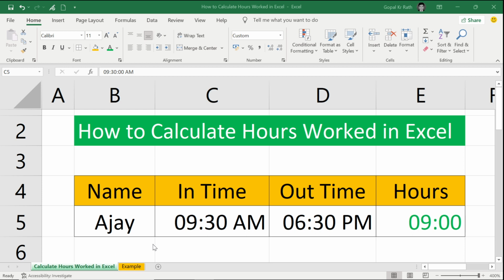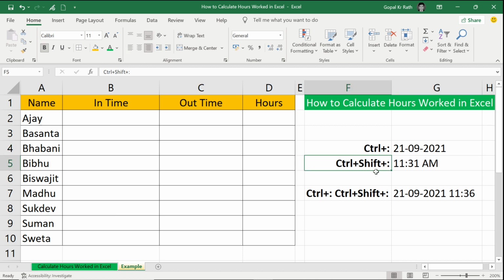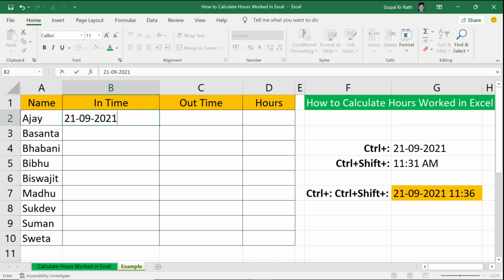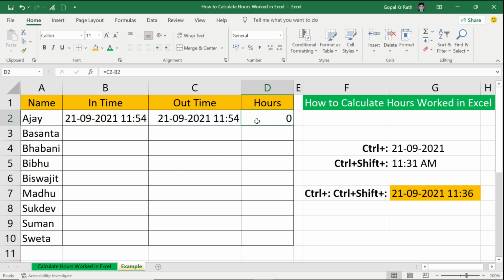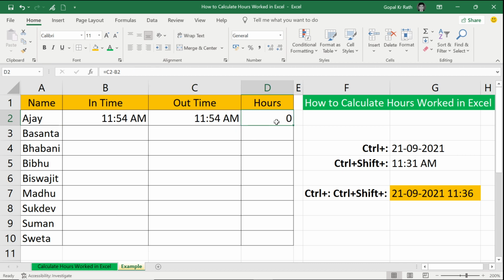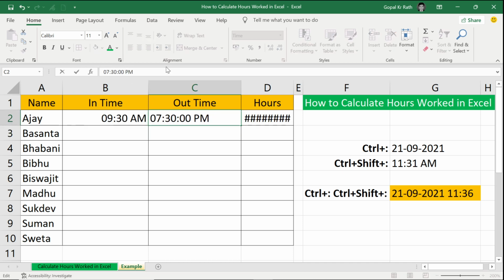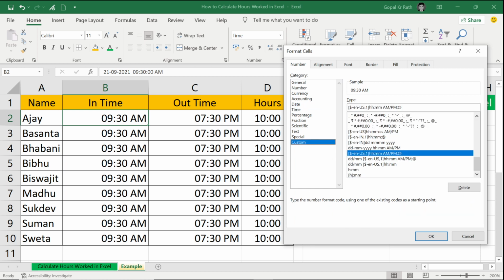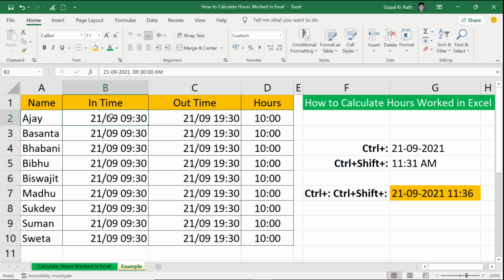How to Calculate Hours Worked in Excel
How to calculate hours worked in Excel. Tutorial on how to calculate hours worked in Excel (number of hours and minutes worked in Excel). In this video, I’ll show you how to calculate the total hours worked in excel using 24 hours clock or 12 hours format. Also, you will learn how to use excel to calculate time (hours and minutes) worked for any shift.

How to Calculate Hours Worked in Excel (Timer):

00:00 Introduction
00:19 How to Calculate Hours Worked in Excel
01:10 Example
01:33 Calculate Total Hours
02:00 Custom Format
03:33 Different Format

Follow the steps in this tutorial and you will learn how to calculate hours and minutes in Excel.

★★ THNAK YOU ★★

Rath Point@rathpoint